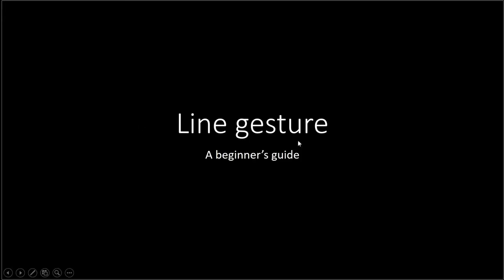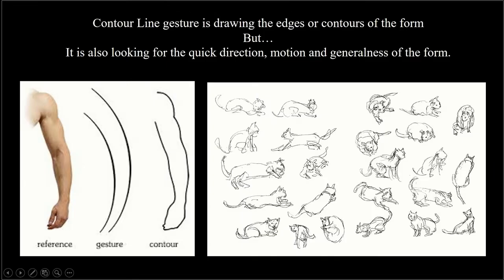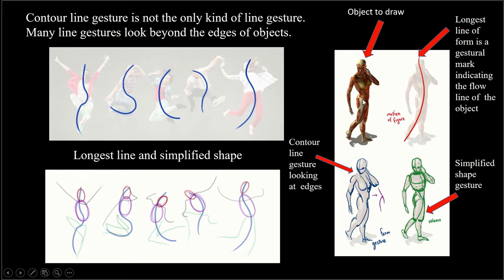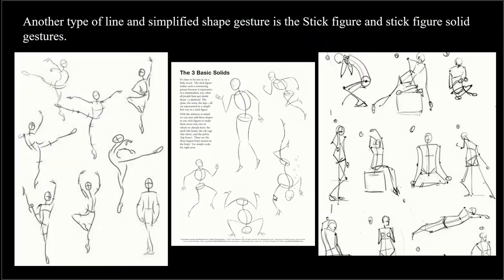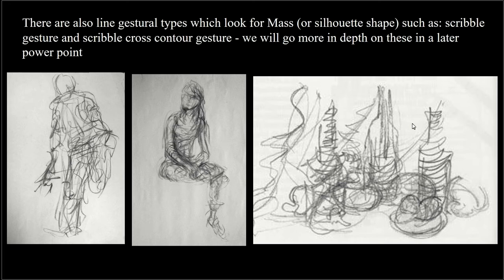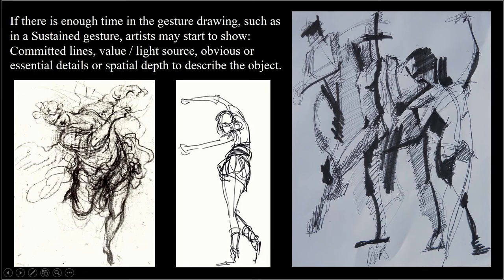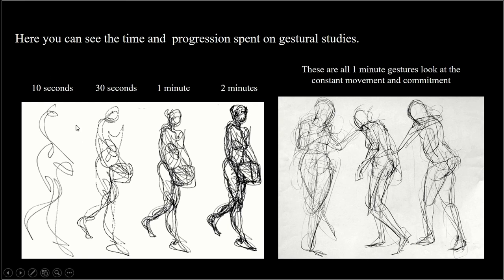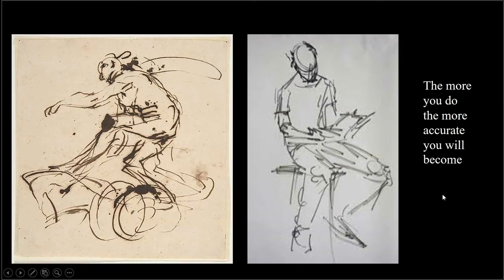Line Gesture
This video explains line gesture drawing with examples